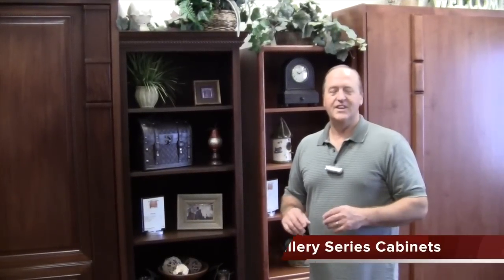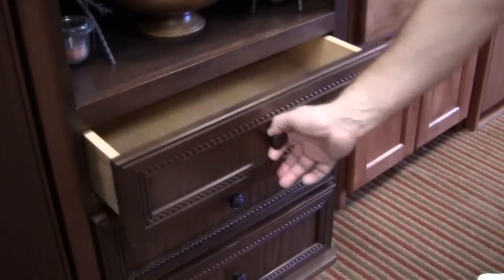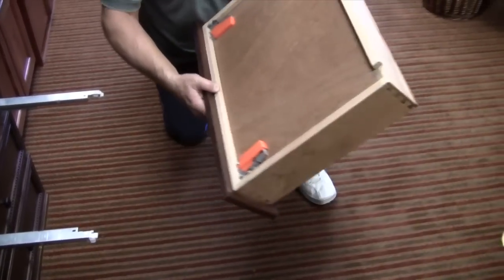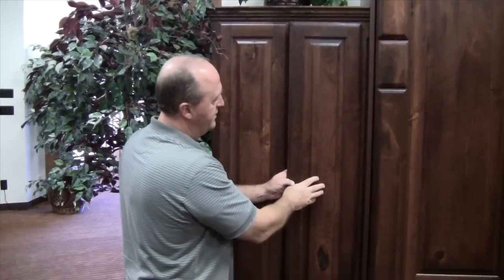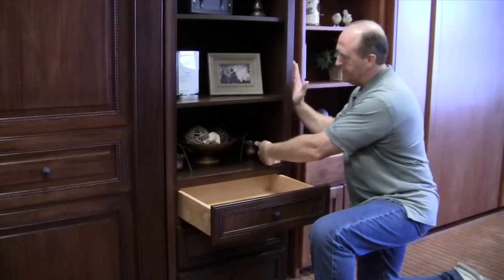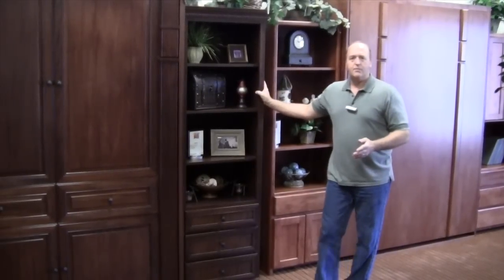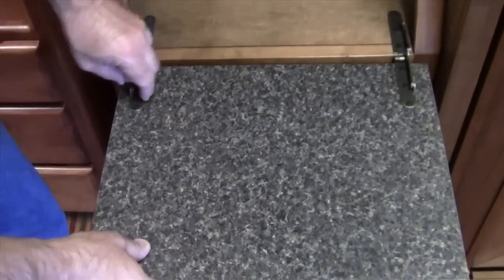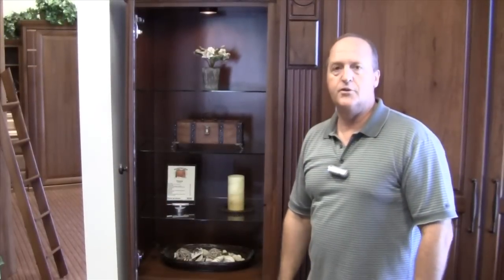Gallery Series Side Cabinets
Information on the features, types and options of Wilding Wallbed's Gallery Series side cabinets.